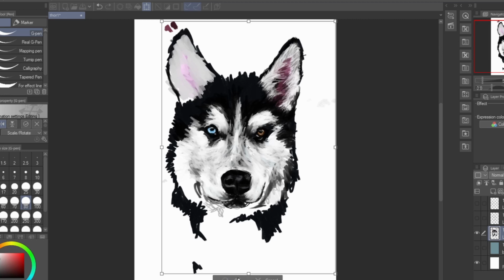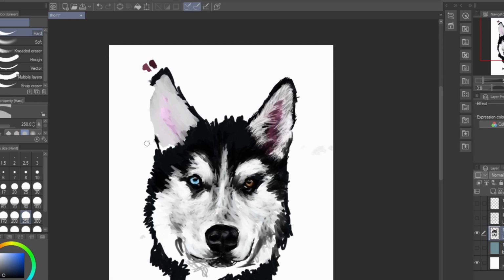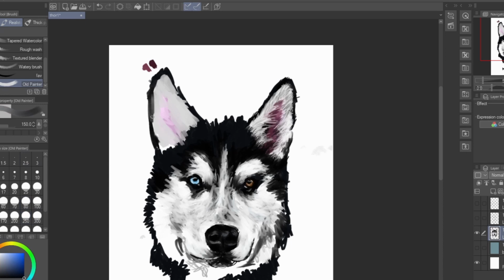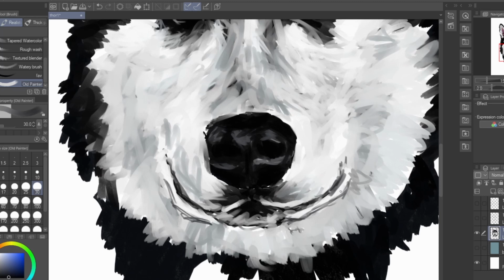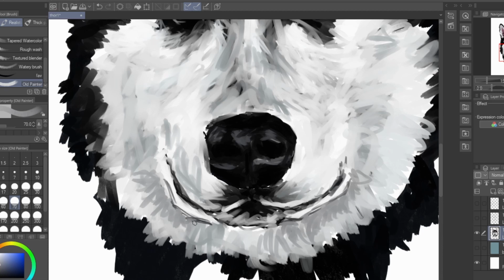Final Husky Speed Paint